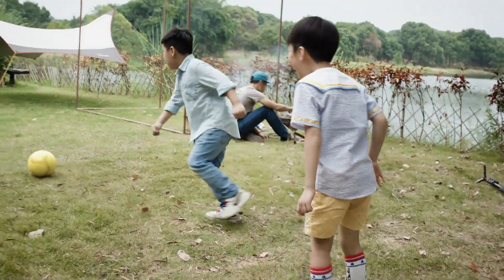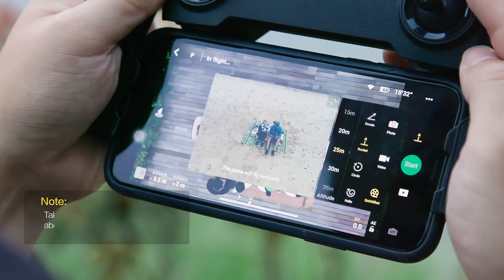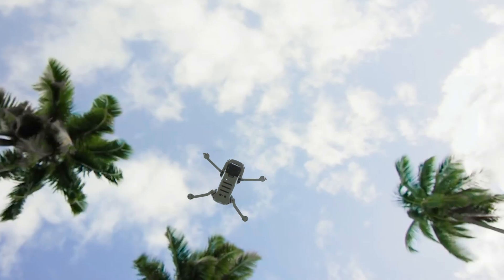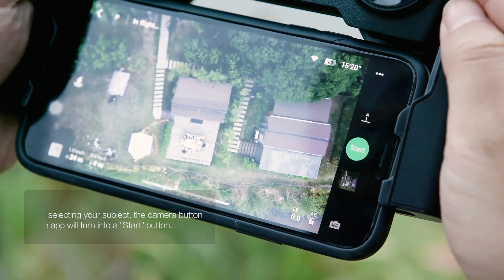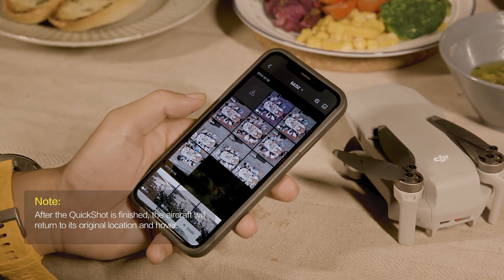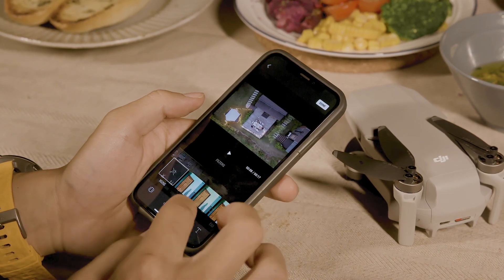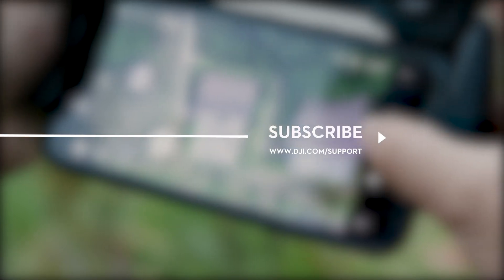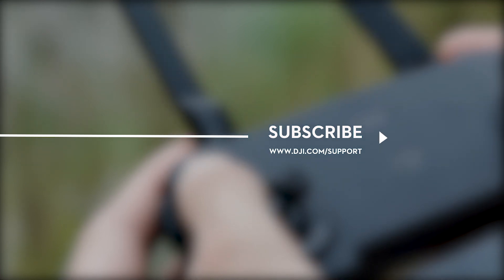Mavic Mini｜クイックショット-ロケット(JP字幕)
「自由を手に、飛び立とう」
コンパクトでパワフルなMavic Miniは、あなたの空のパートナー。
日常の何気ない風景が、クリエイティブな映像に早変わり。
簡単操作のアプリDJI Flyを使って、鳥のように、思いっきり飛んでみよう。

《備考日本語訳》
00:18～
クイックショット機能を使用する際は、機体離陸後に高度2ｍ以上まで上昇する必要があります。

00:40～
被写体の選択完了後、画面上のシャッターボタンが｢Start｣ボタンに変化します。

00:56～
撮影完了後、機体は自動で撮影開始位置まで戻り、ホバリング状態に移行します。

01:26～
クイックショット機能を使用する前に、機体がPモード(ポジショニング)に設定されており、かつ使用環境がアプリ上で設定されている距離/高度条件を満たせているか(開けた広い、障害物や遮蔽物のない環境下での使用を推奨)を確認してください。また、初めて本機能を使用する場合は、先に短距離でのテストを行い機体の挙動を確認した上で、実際に撮影を開始するようにしてください。